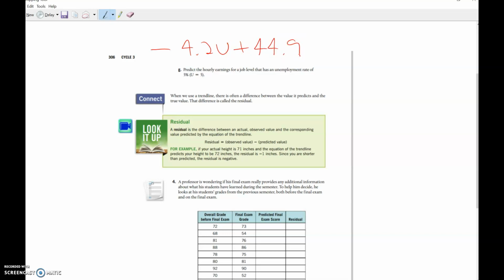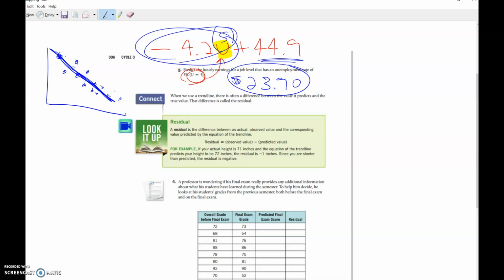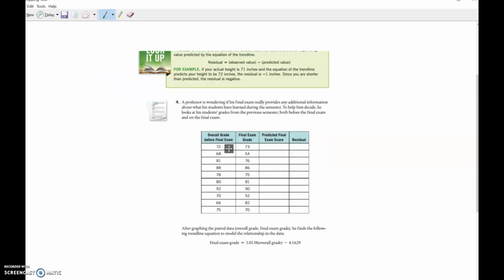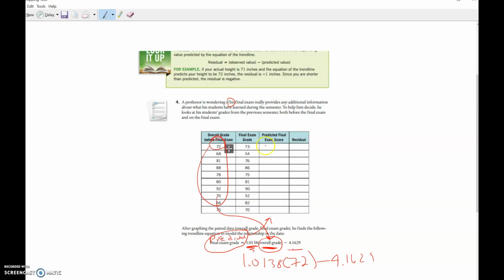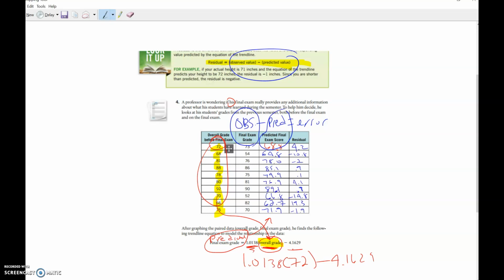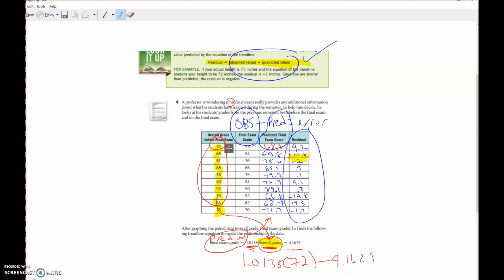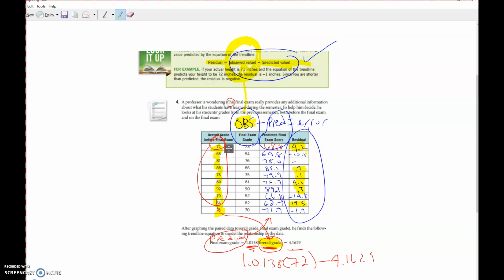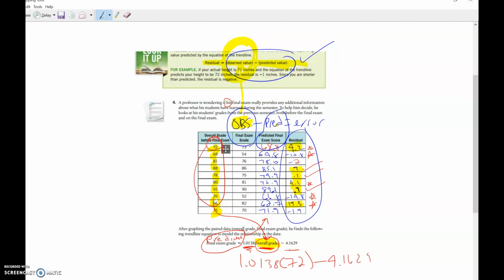3.2 residuals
Mat 064, Mat Lit,